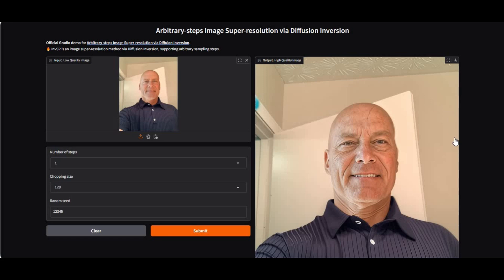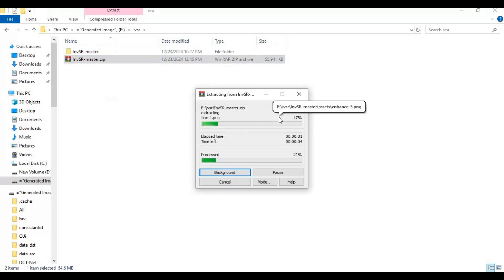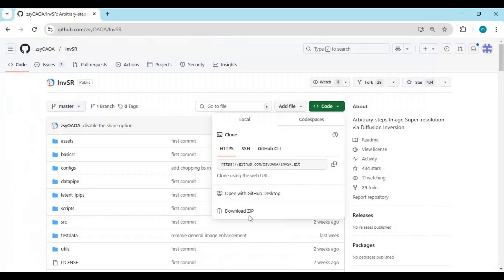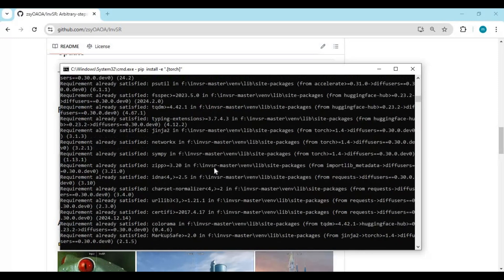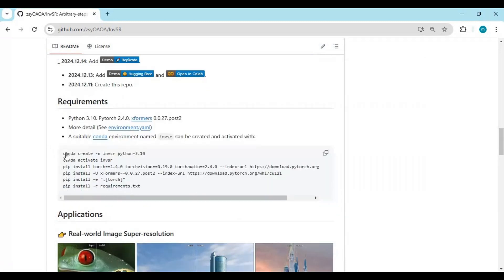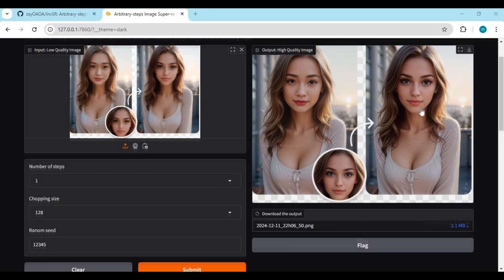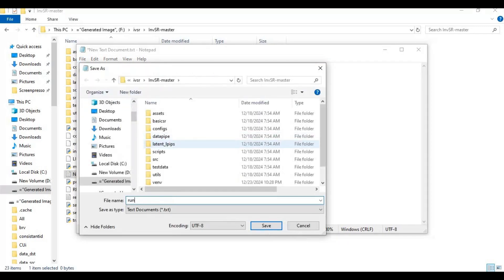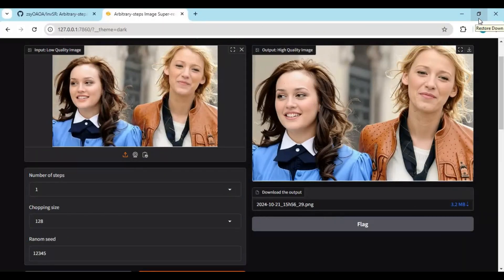"InvSR Installation Guide: Enhance Face-Swapped Photos with Realistic Super Resolution"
Make your face-swapped pictures look stunningly real with InvSR, the ultimate image super-resolution tool! This step-by-step installation guide will help you enhance the quality of your images to professional standards. Perfect for deepfake enthusiasts and creators looking to add a touch of realism.